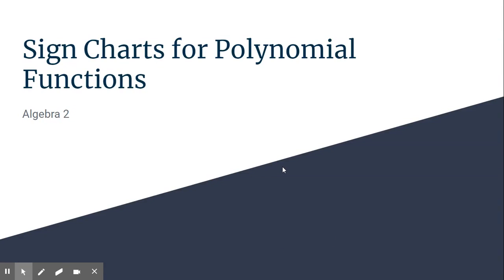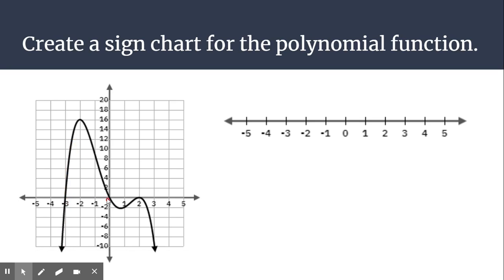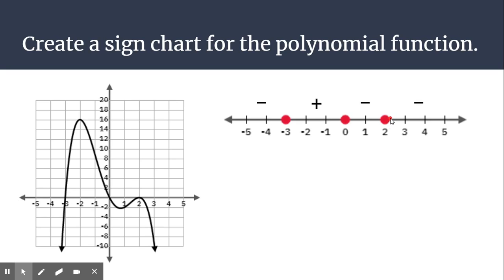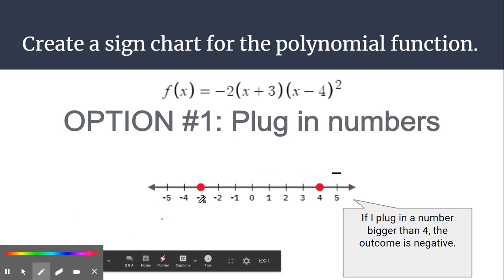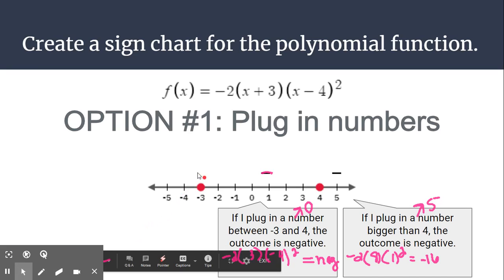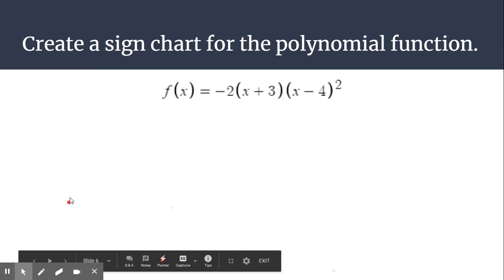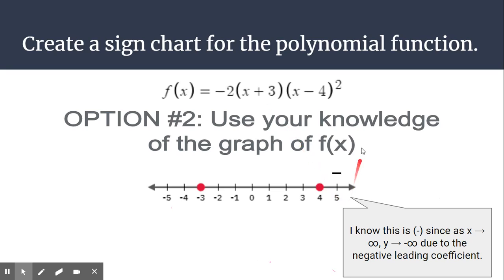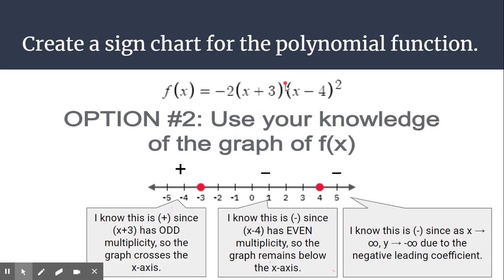Sign Charts for Polynomial Functions